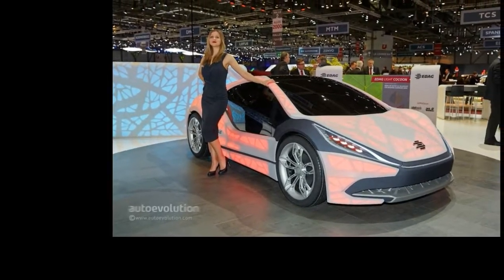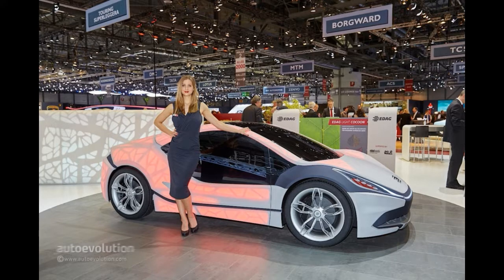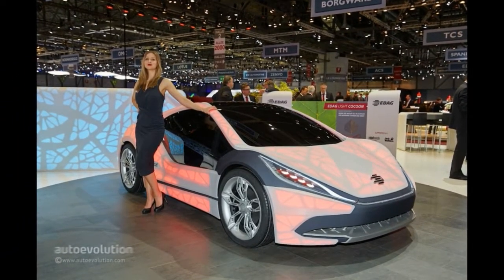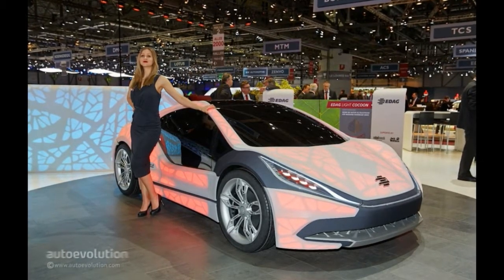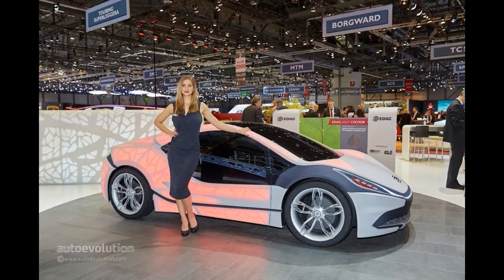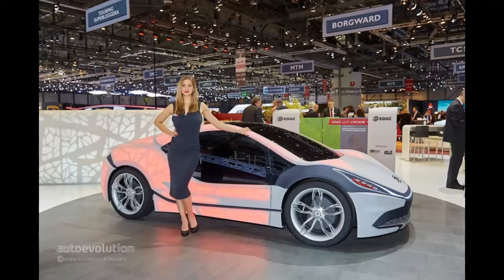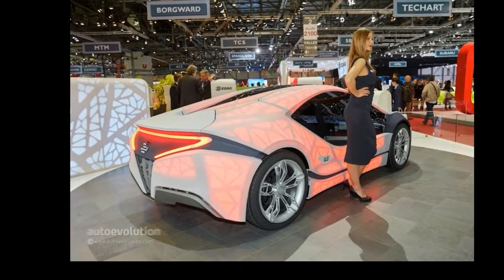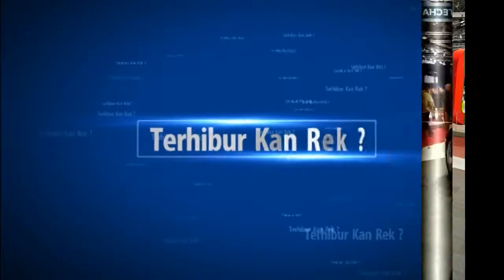EDAG Light Cocoon Concept, live photos at 2015 Geneva Motor Show